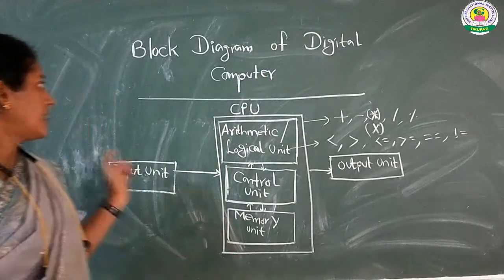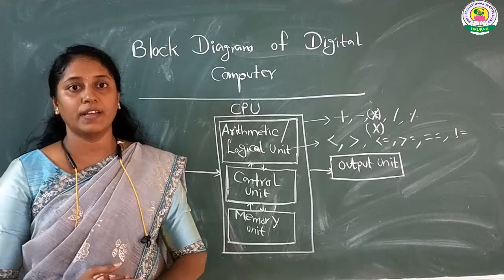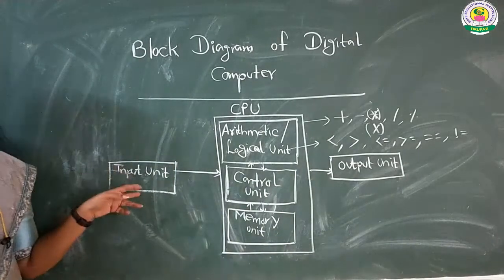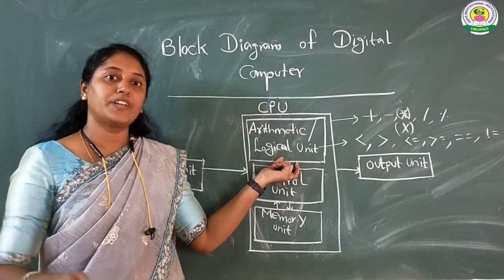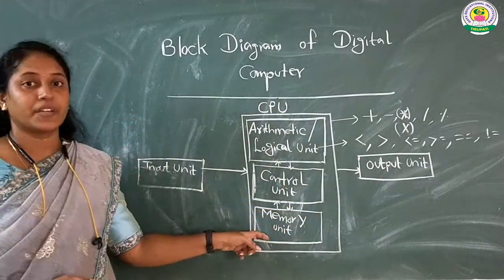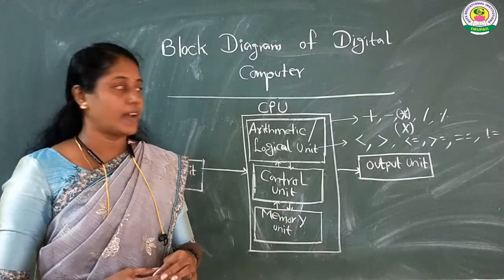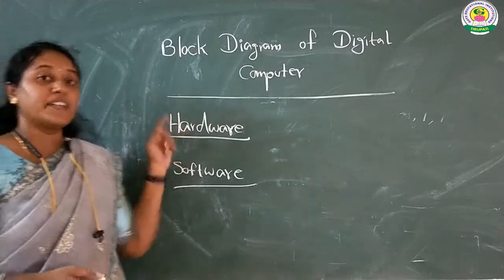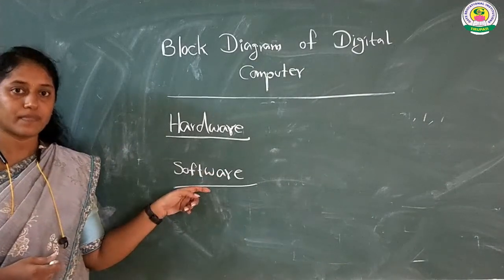part 2 - block Diagram Of Computer